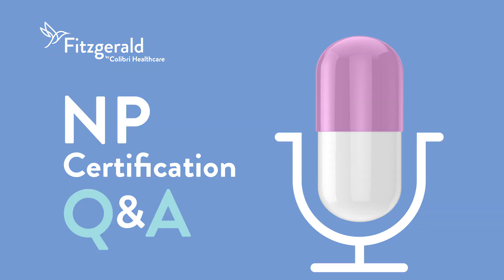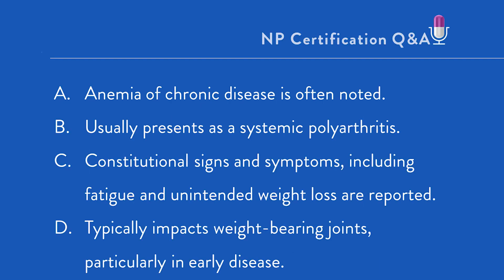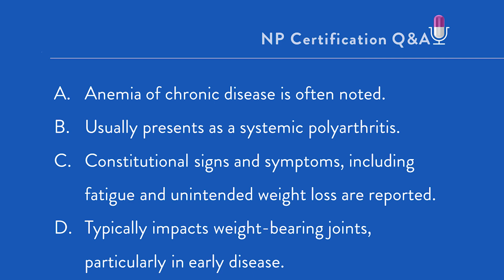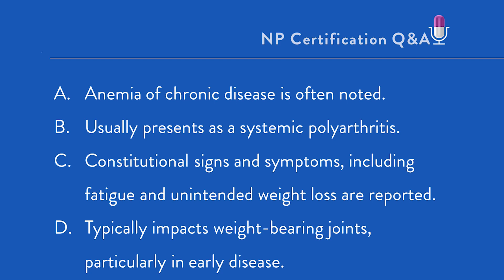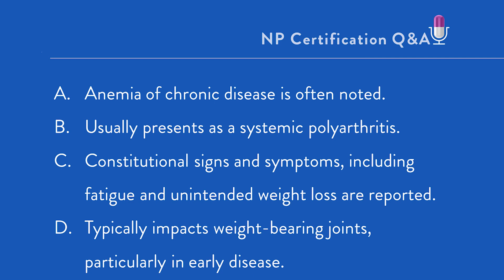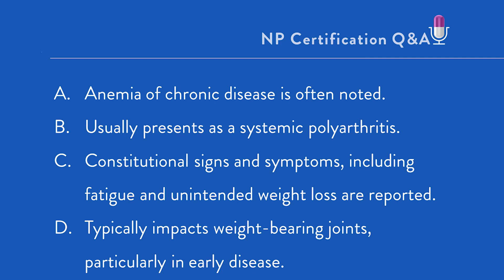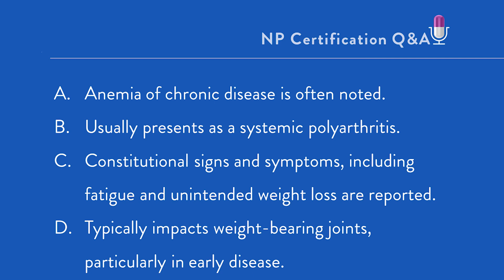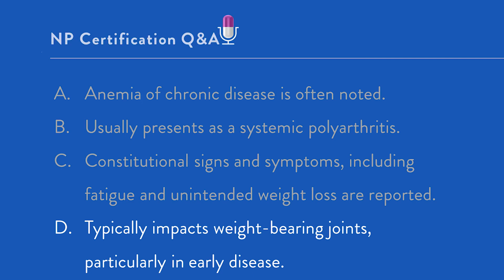Osteoarthritis Assessment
Which of the following is a most often noted in a 65-year-old woman with osteoarthritis?

A. Anemia of chronic disease is often noted.
B. Usually presents as a systemic polyarthritis.
C. Constitutional signs and symptoms, including fatigue and unintended weight loss are reported
D. Typically impacts weight-bearing joints, particularly in early disease